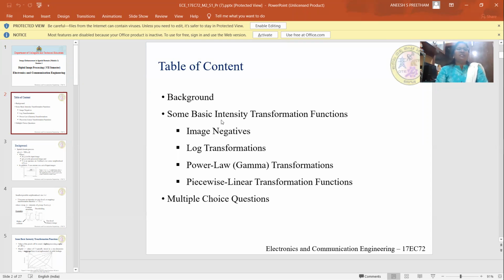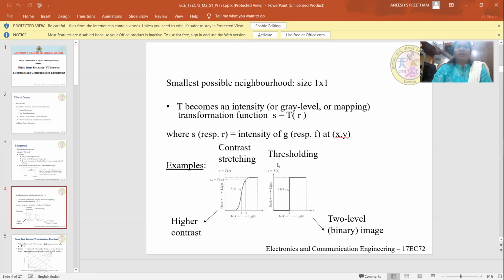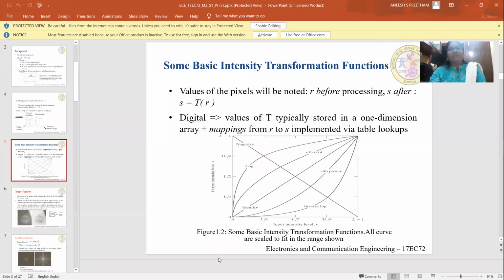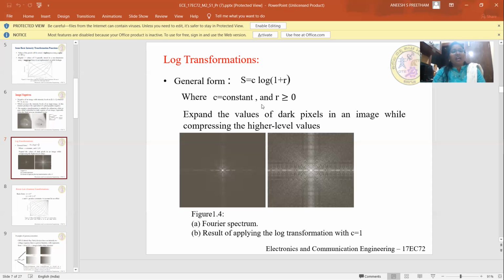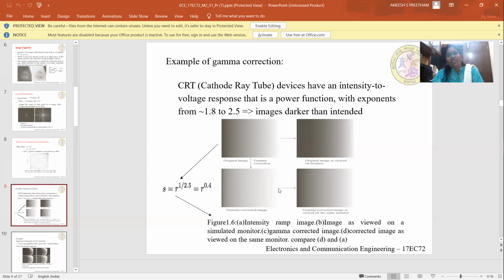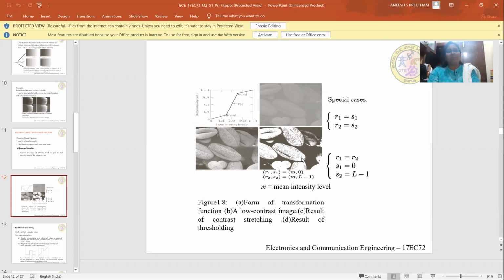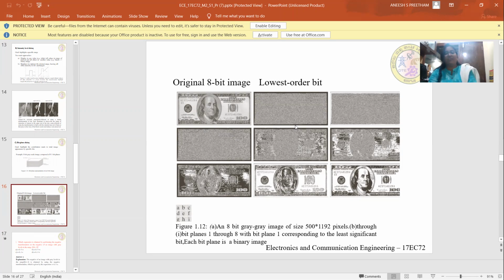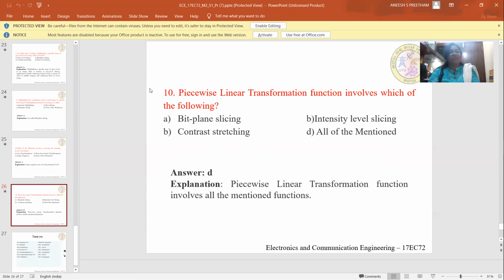ECE 17EC72 M2 S1 Vi